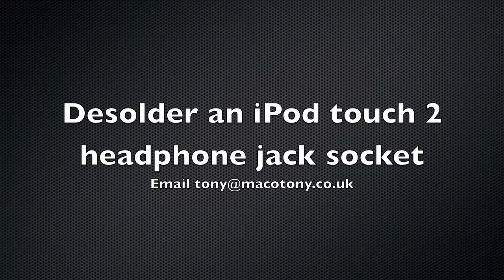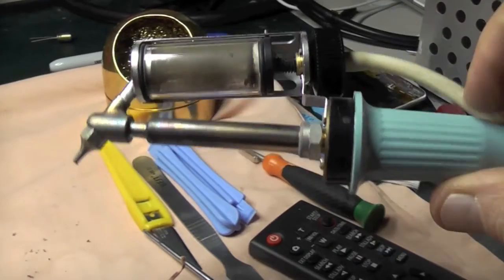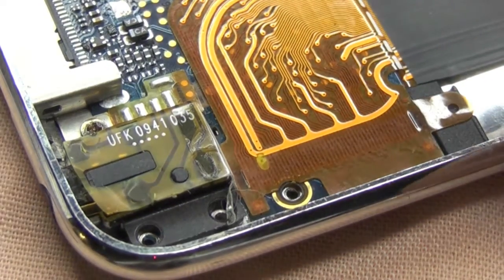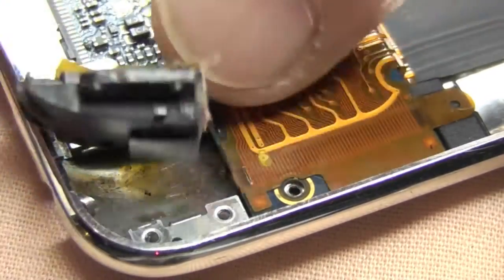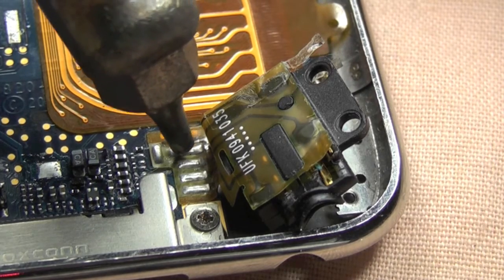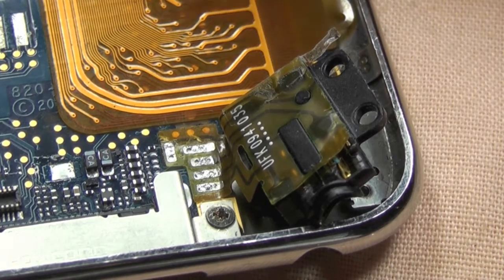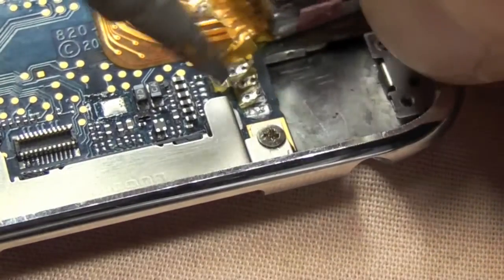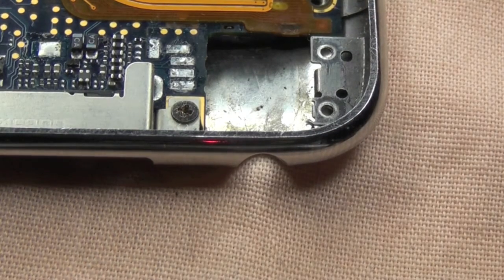desolder an iPod touch 2 headphone jack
Desoldering an iPod touch 2 headphone jack socket with a weller desolder station and solder iron